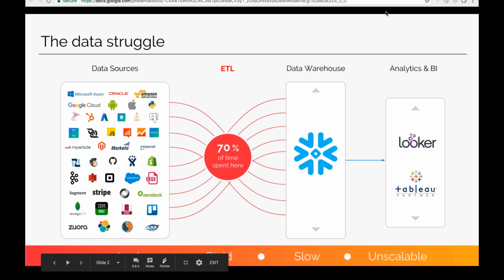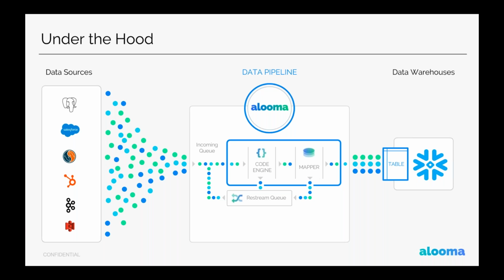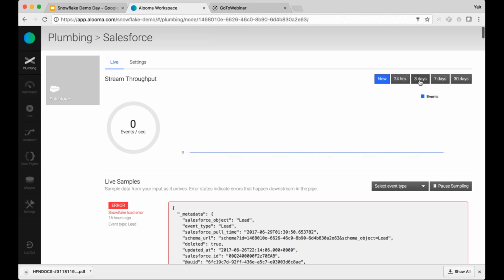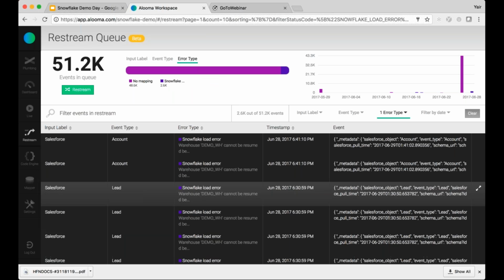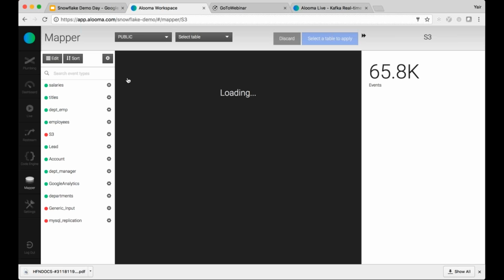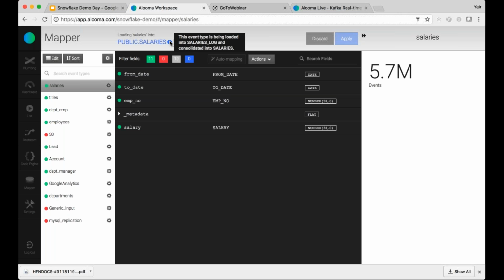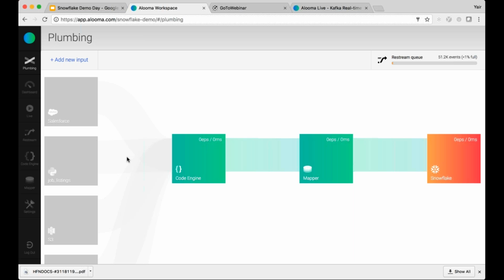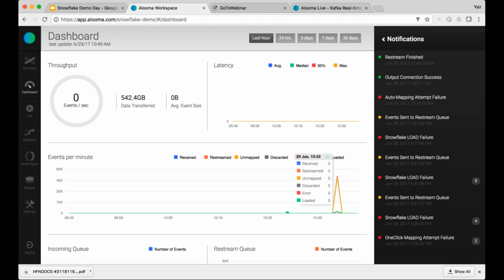How the Alooma Data Pipeline works with the Snowflake Data Warehouse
Alooma, CTO and Cofounder Yair Weinberger does a deep dive of the Alooma platform including native and custom integrations, schema management, safety net settings and more. He also runs through a live demo to show you how easy it is to setup and manage and answers some great questions from the audience.